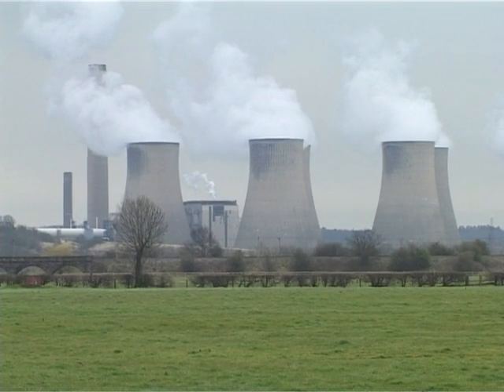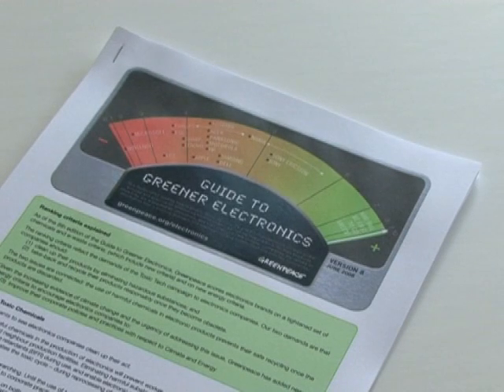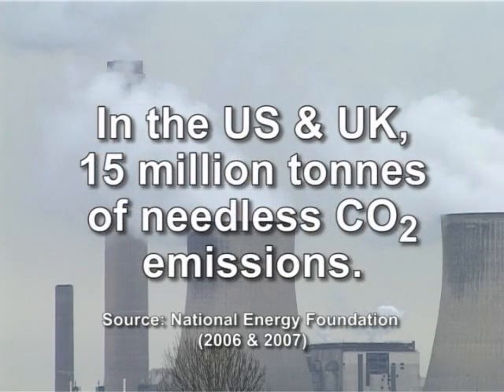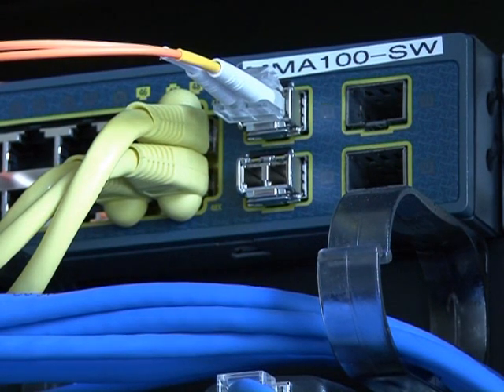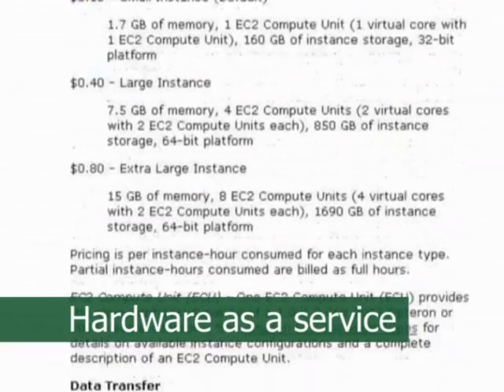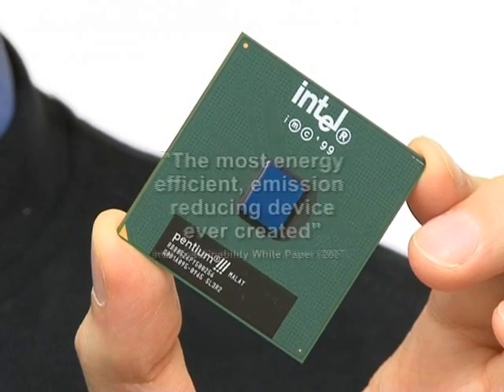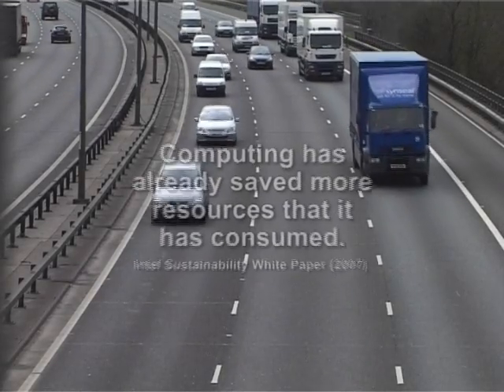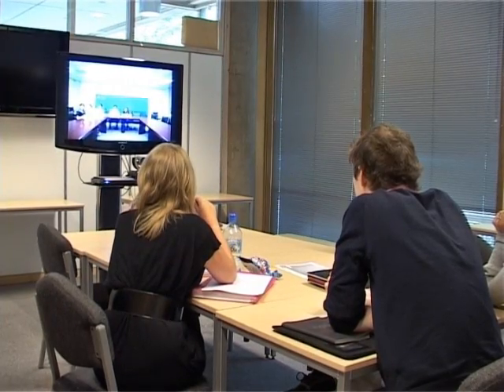Explaining Green Computing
When it comes to being green, computing is both part of the problem and part of the solution. This video therefore looks at the environmental aspects of computing, and is presented by Christopher Barnatt, author of ExplainingComputers.com, and Associate Professor of Computing and Organizations in Nottingham University Business School.